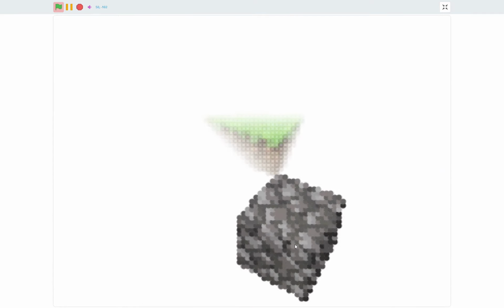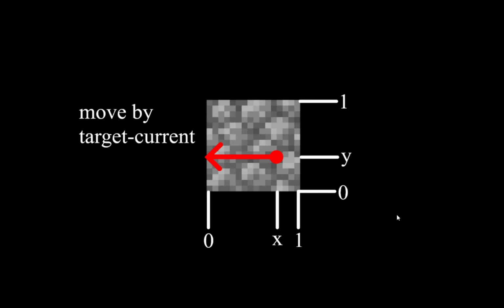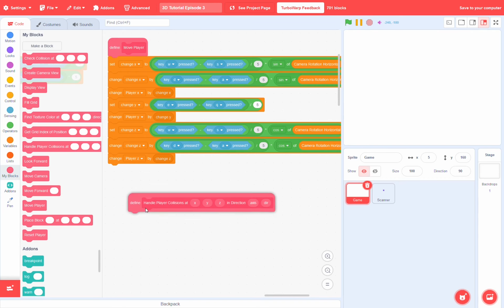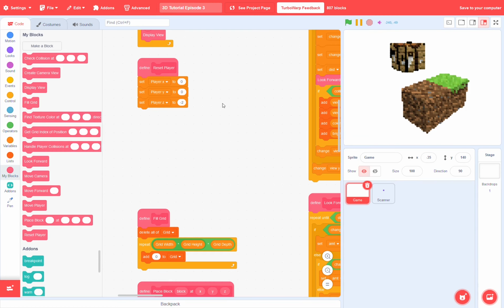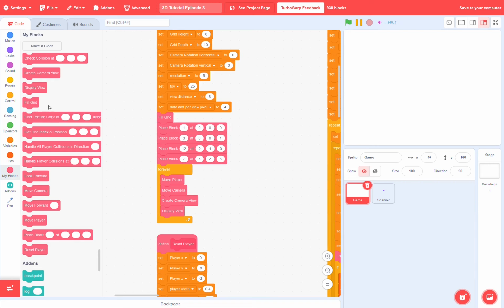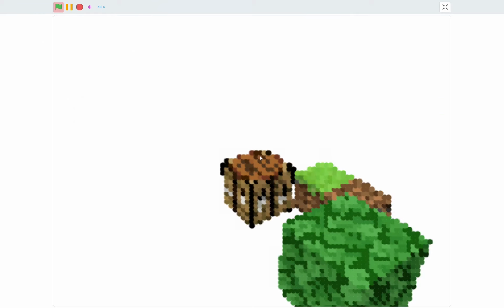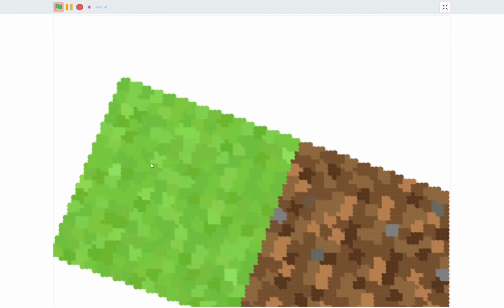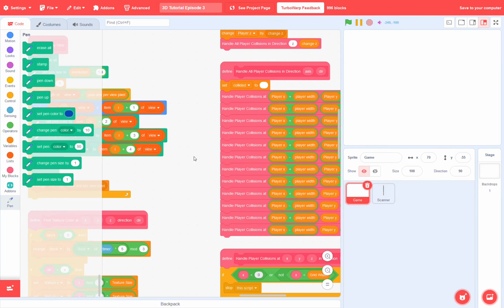Minecraft in Scratch E3 | Player: Collisions and Gravity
In this video we will code collisions, gravity, and mouse-controlled camera movement.

Chapters
00:00 Intro
00:17 Player position variables
01:56 Collision expanation
04:20 Collision
08:36 Player width, height, and depth
12:14 Gravity
14:24 Jumping
16:18 Death by void
16:46 Mouse-controlled camera movement
18:44 Fog
20:20 End